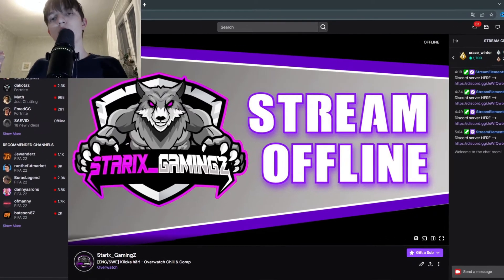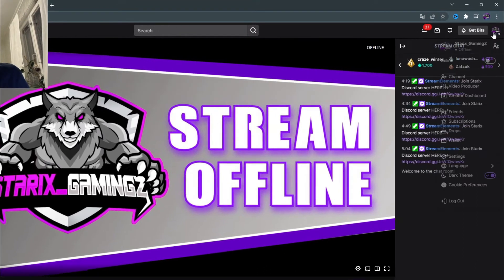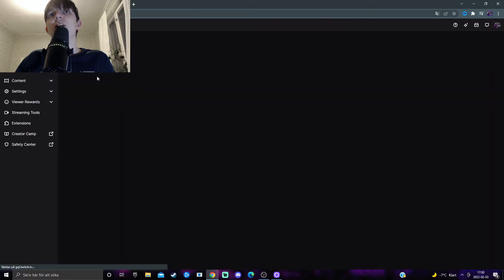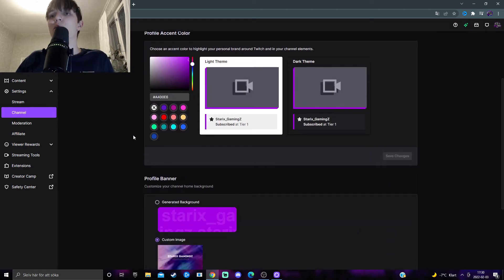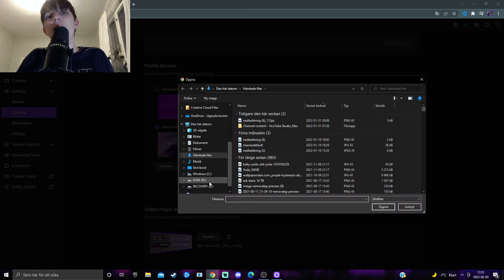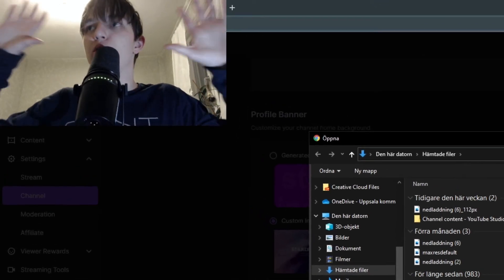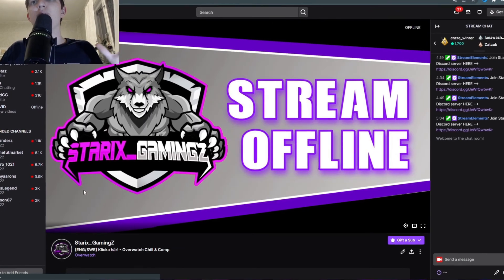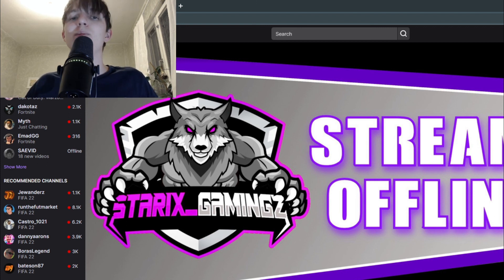How To Add A Twitch Offline Screen/Banner (UPDATED*)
I'm gonna show you how you can add a Twitch Offline Screen/Banner to make your channel branding more professional!

CYA!